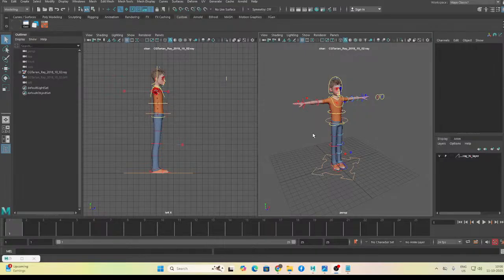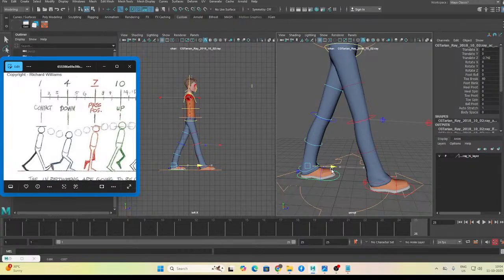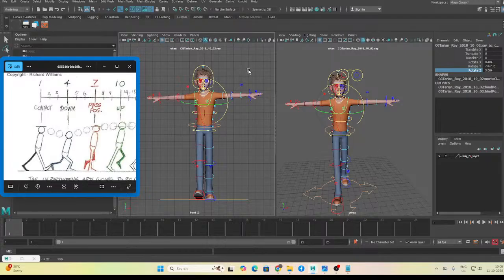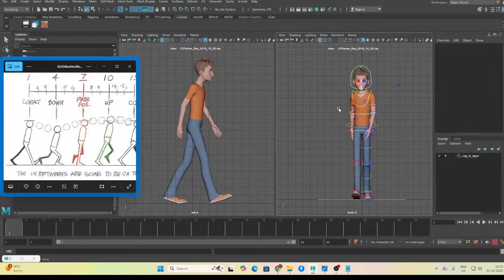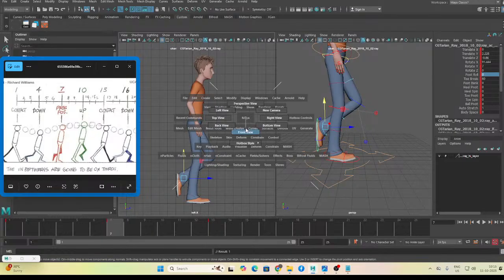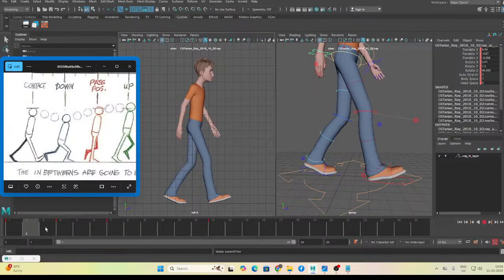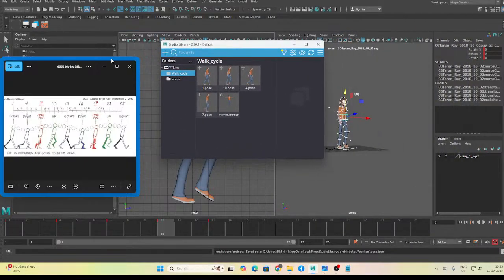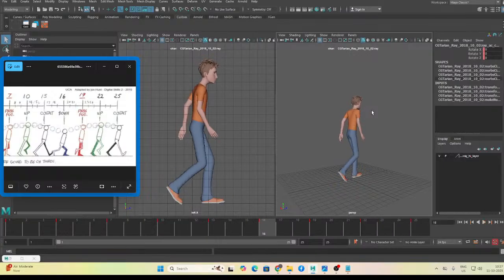Walk Cycle Animation in Maya by Asst. Prof. Rohit Jagtap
About The College:
P. A. Inamdar College of Visual Effects, Design & Art (VEDA College) is a leading Animation, VFX, Gaming and Design College in Pune. The College is one of the most preferred destinations for students who wish to make their career in Graphics Designing, Web Designing , Animation, VFX or Gaming.

Our Popular Courses :

Degree Course:
B.Sc Animation, VFX, and Gaming

PG Degree Programs:
Master of Design in Visual Art (M. Des)

UG Degree Programs:
Bachelor of Design (B. Des) in Visual Art
Diploma Programs:
Diploma in 3D Animation & VFX

Certificate Programs:
Certificate Course in Nuke

For Visit:

P. A. Inamdar College of Visual Effects, Design & Art | VEDA College
Ground floor, Hotel Management Building Azam Campus, Camp, Pune, Maharashtra 411001.